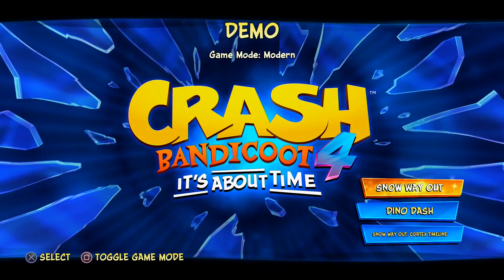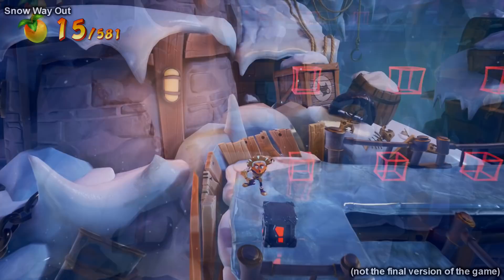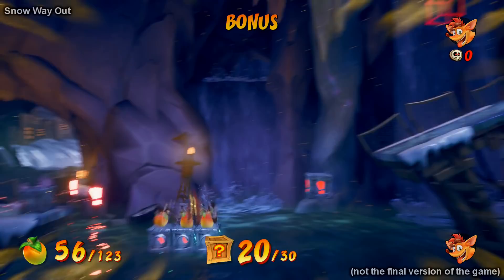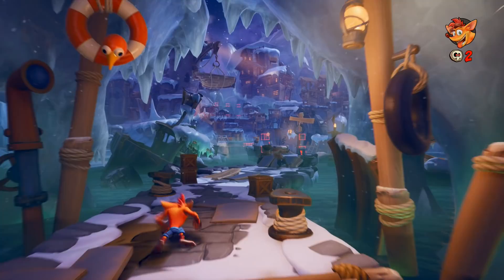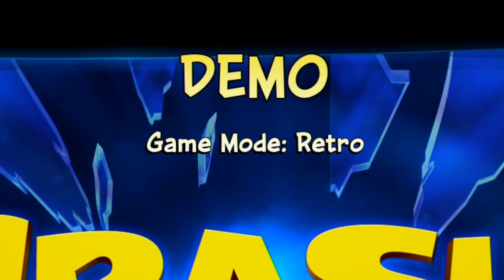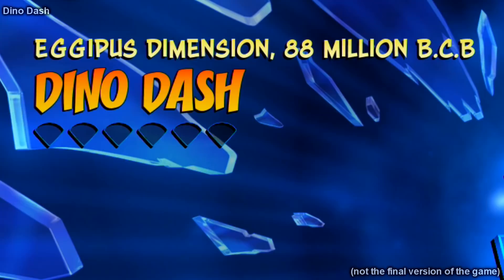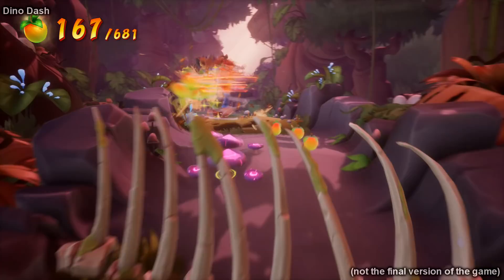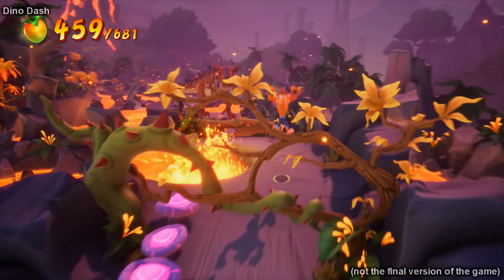I Played a Crash Bandicoot 4 Demo! My Gameplay + Info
Thanks to Activision I was able to play a demo of Crash Bandicoot 4: It's About Time! I show off some of my gameplay and speak about a few things in this video. Keep in mind this is a demo and not the final version of the game!